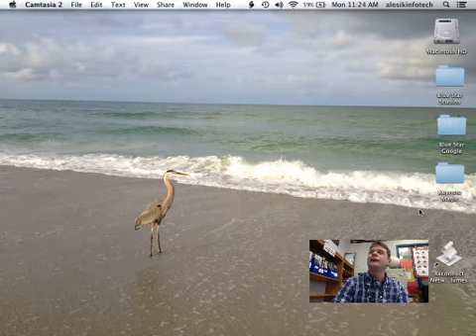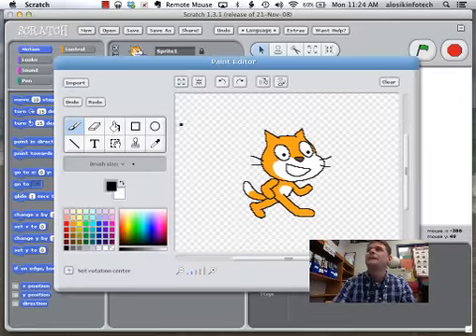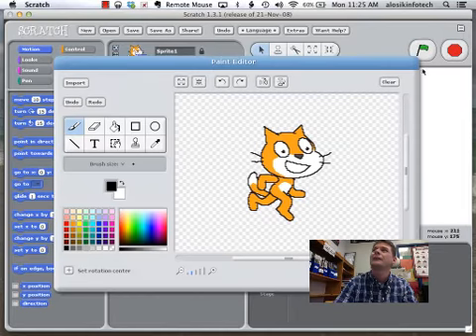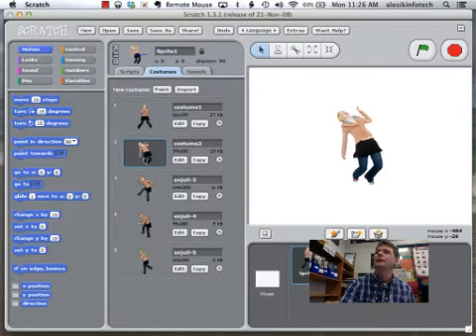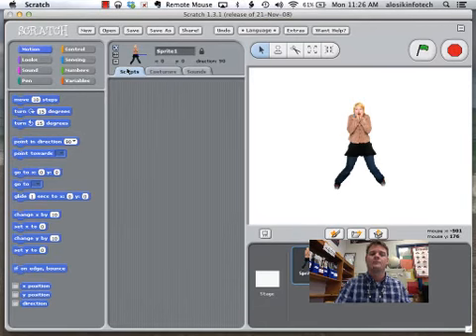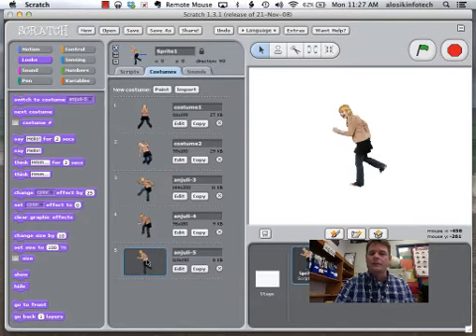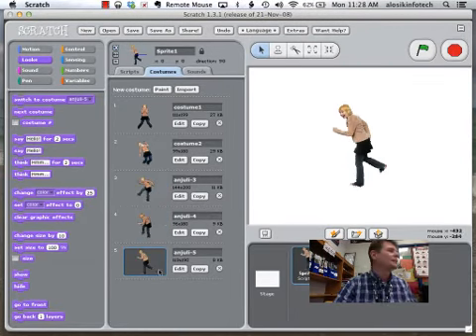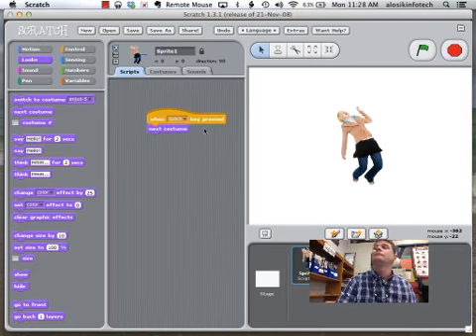Easily change sprite costumes in Scratch.mp4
Here is a quick screencast on how to control a sprite's appearance by changing costumes in Scratch